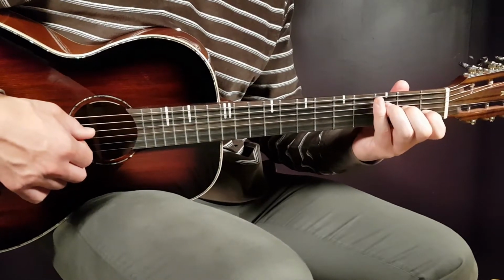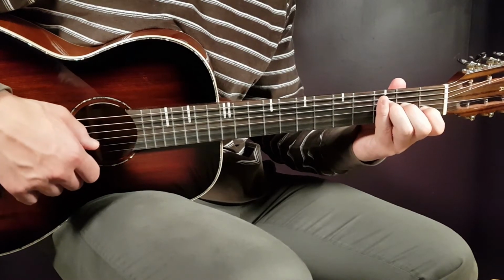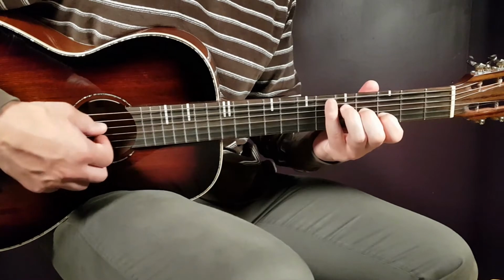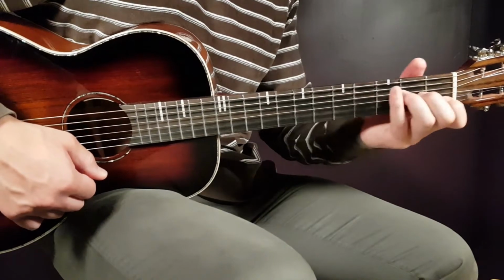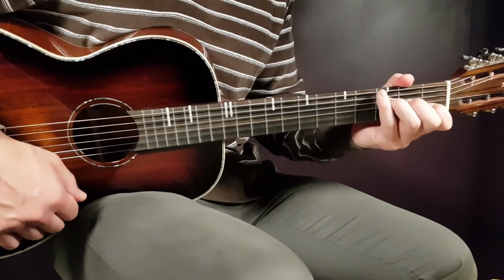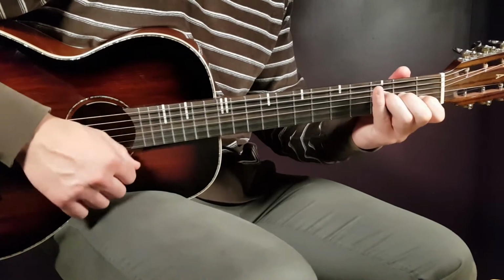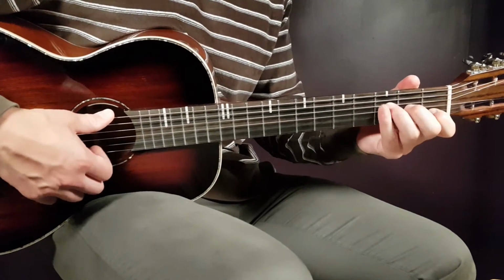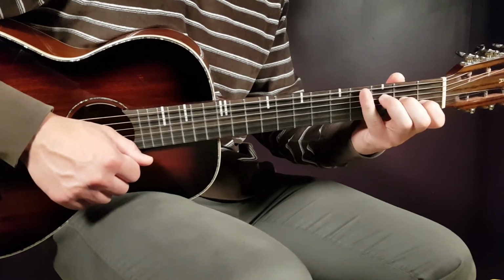How to play RAG´N´BONE MAN ft. OCEAN WISDOM - CIRCLES Acoustic Guitar Lesson - Tutorial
"Circles" by Rag’n’Bone Man ft. Ocean Wisdom
Play tuned!